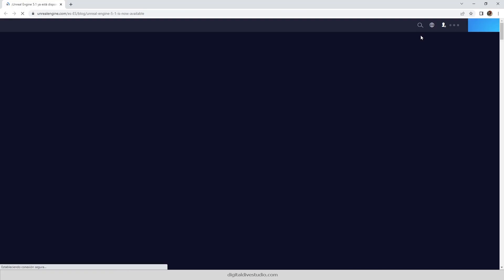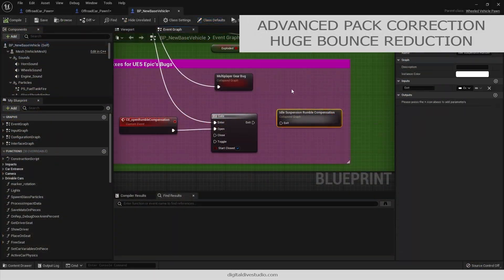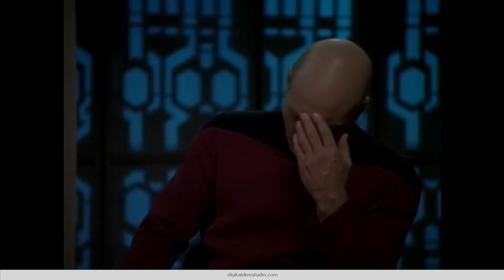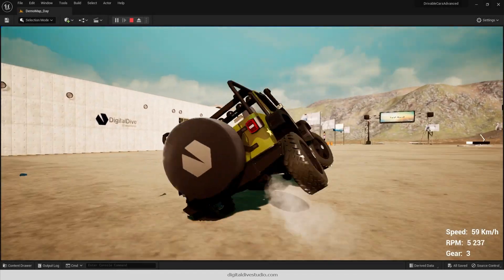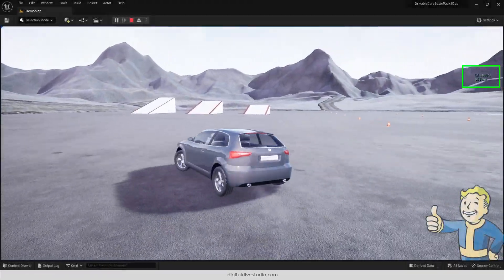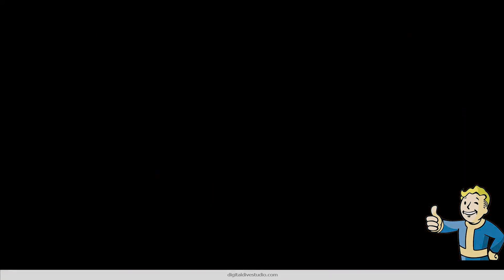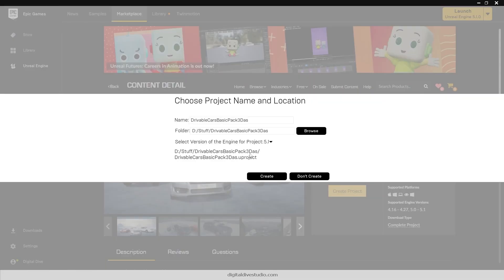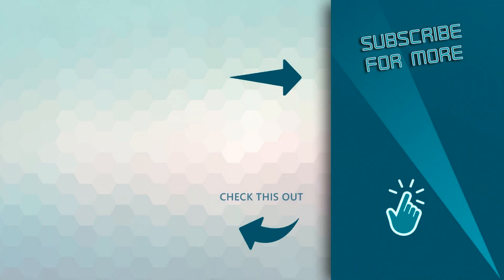UE 5.1 Chaos Vehicles bugs fixed on Drivable Cars series basic and advanced packs for Unreal Engine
Epic has discovered that in the Chaos Vehicle Plugin wheel forces were being applied to high up and not at the road surface.

This has been fixed on UE5 but, although  they added an option to keep existing vehicles, some of them still overturn too easily.

There's another issue regarding performance on our basic and individual packages that we have managed to fix.

So we are now preparing a massive update of all our vehicles. This update will also bring a nice suprise ;)